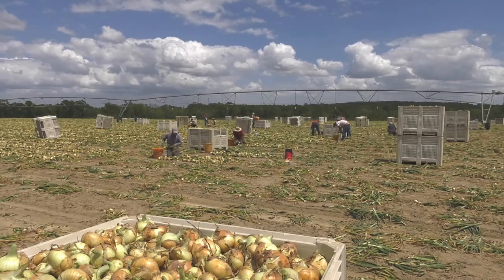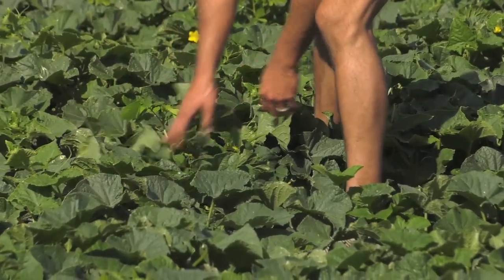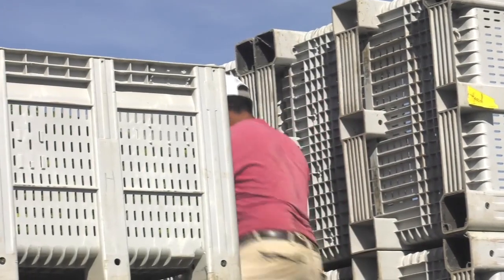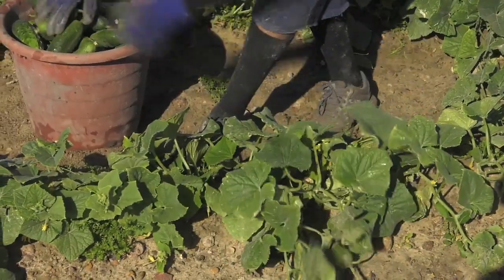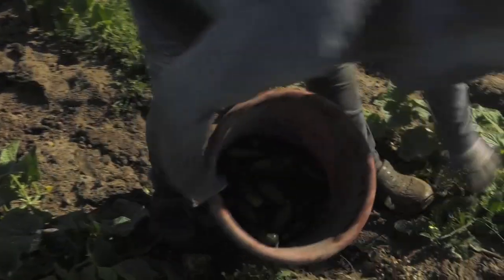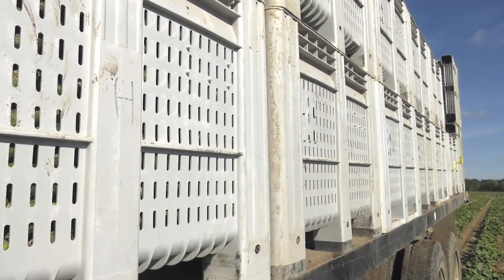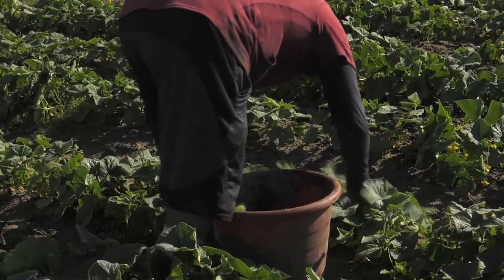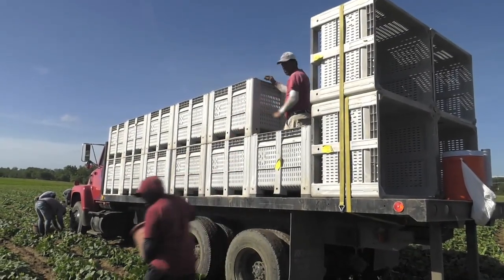Pickles Being Grown in the Heart of Georgia Onion Country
While Tattnall County is best known for the world-famous Vidalia Onion, one farmer in that area has become a “go to” producer for a different specialty crop.  How about some pickles?